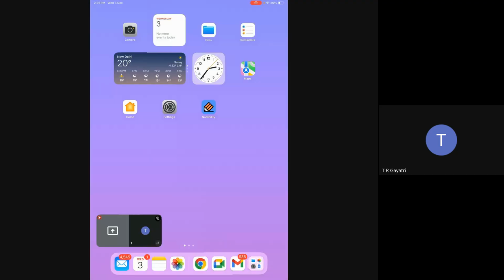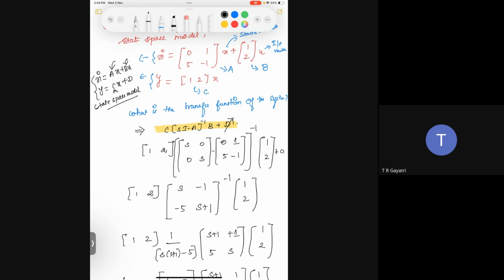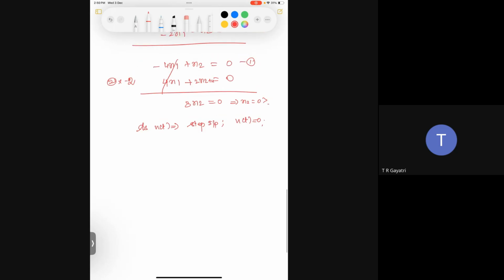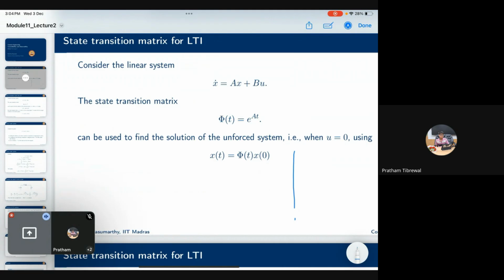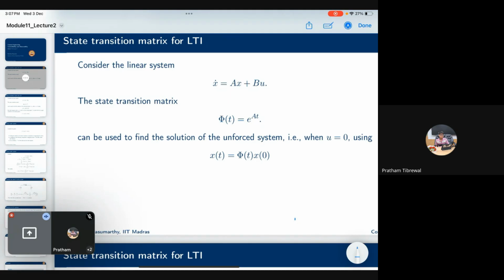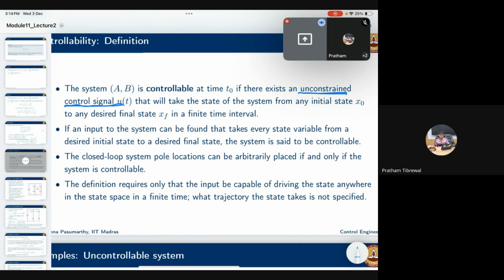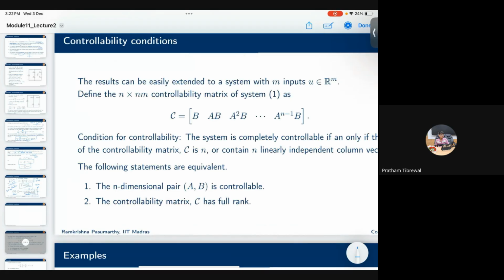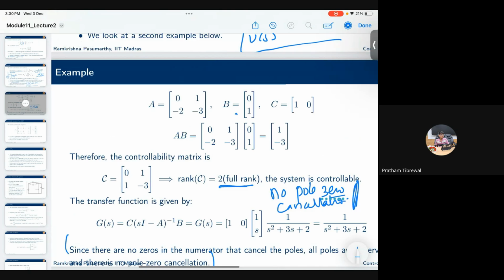B.S Diploma - Control Engineering - Live Session 03.12.2025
State Space analysis & Controllability by Prof. Ramkrishna Pasumarthy